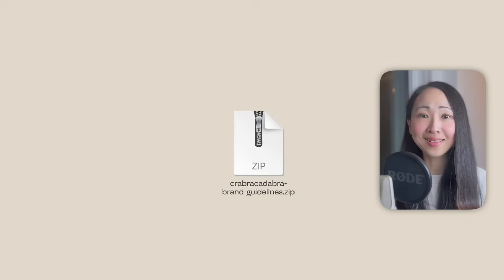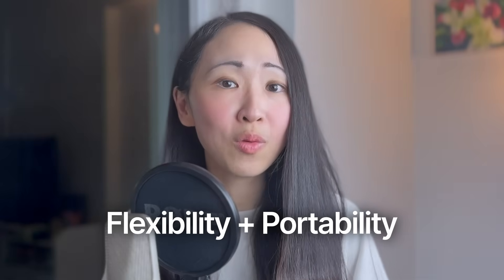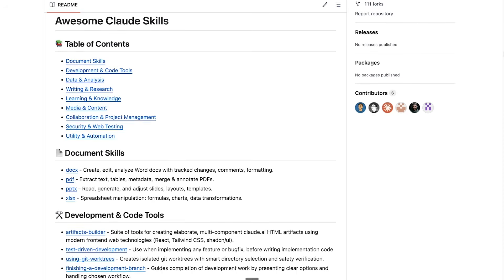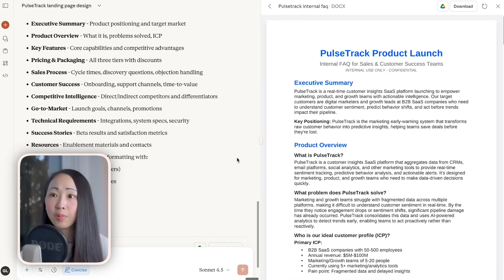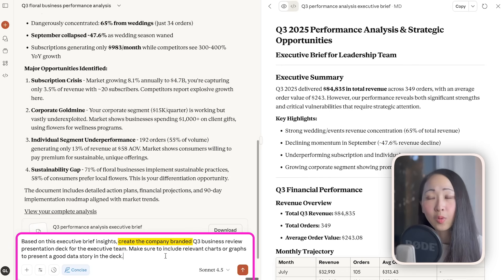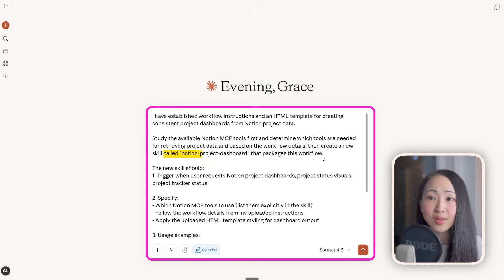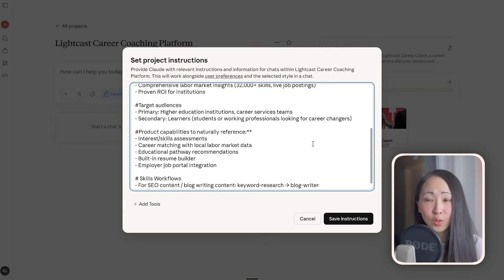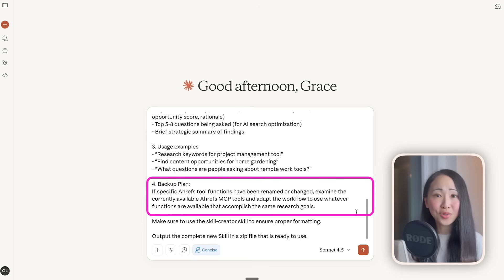The REAL POWER of Claude Agent SKILLS (Why Most Are Missing It) | Claude Skills Explained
📌 *TIMESTAMPS*
00:00 Anthropic’s genius move - Claude Skills!
00:34 The easiest (non-tech) way to understand Claude Skills
00:54 Why Claude Skills is even needed?
02:34 What most people get wrong: Claude Skills vs MCP vs Projects
03:38 3 Types of Claude Skills
06:23 Level 1: Using Official Skill
08:13 Level 2: Modify Official Skill to New Skill
11:53 Level 3: Existing workflow to New Skill (with MCP)
13:46 Level 4: Going advanced - Custom Skill + MCP + Project
16:37 When do you need Claude Skill?
17:05 Bonus tips

🎥 Why MCP Saves 90% of Your Manual AI Work | Model Context Protocol Explained